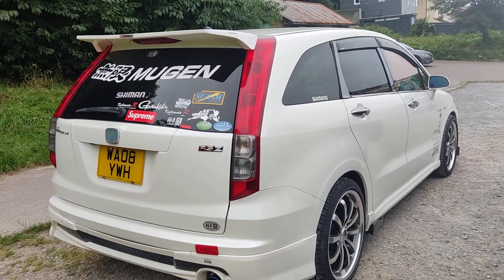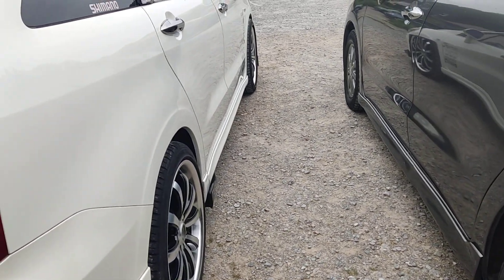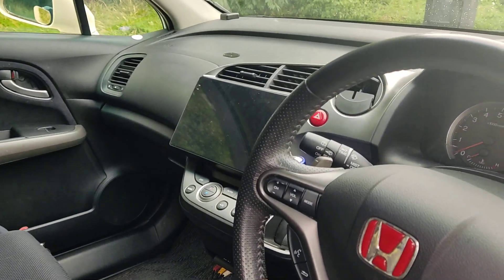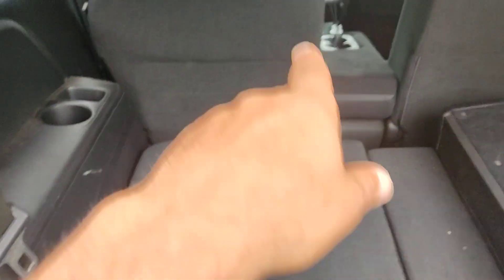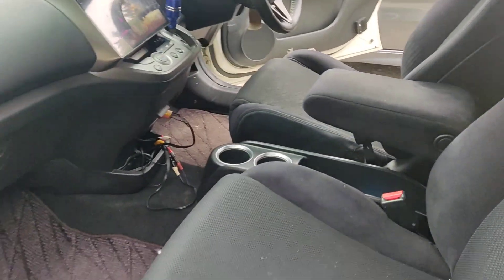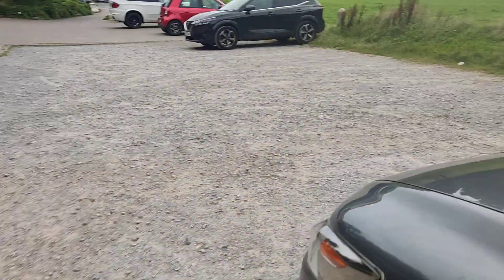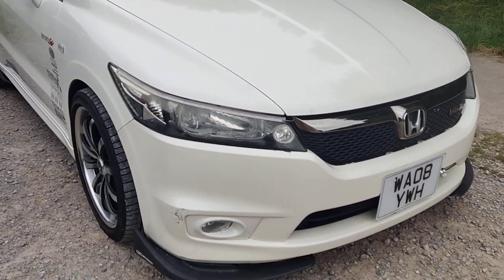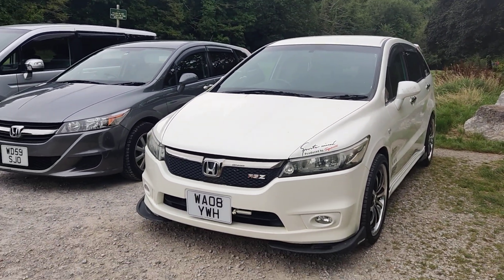Honda 7+ carriers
For setting of interior & other Honda streams that I have imported in the past please view these videos:

           Overview
Manufacturer: Honda
Production: 2000–2014

Class: Compact MPV
Body style: 5-door station wagon
Layout: Front-engine, front-wheel-drive
Related: Honda Civic

              Chronology
Predecessor: Honda Orthia
Successor: Honda Jade (Japan and Singapore)